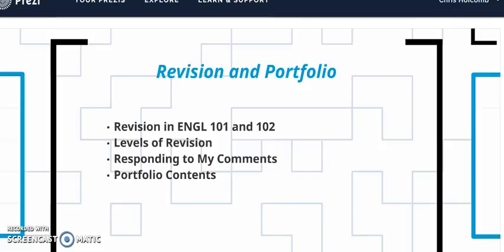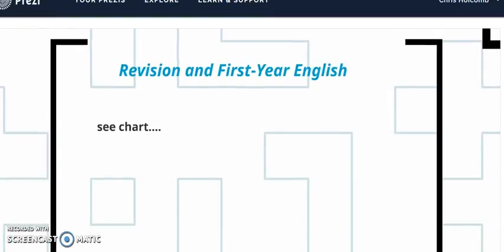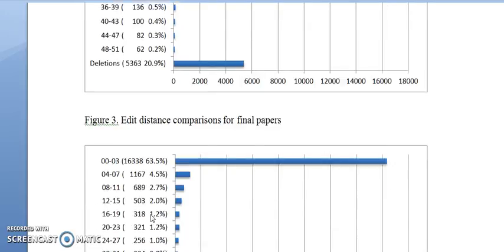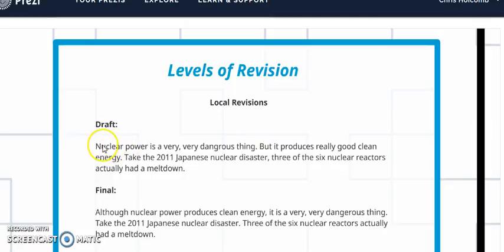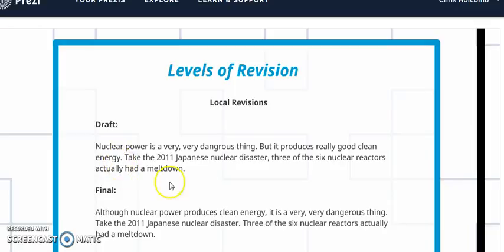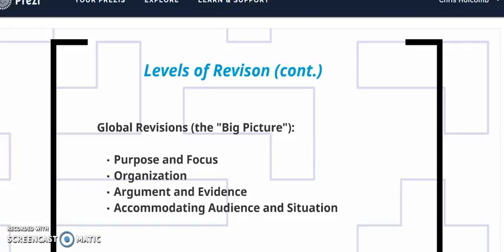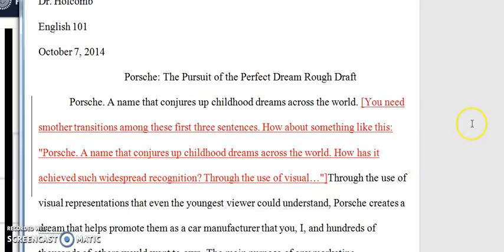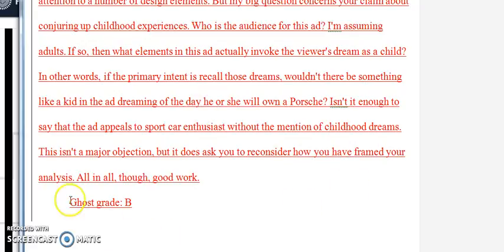Revision and Portfolio Part 1